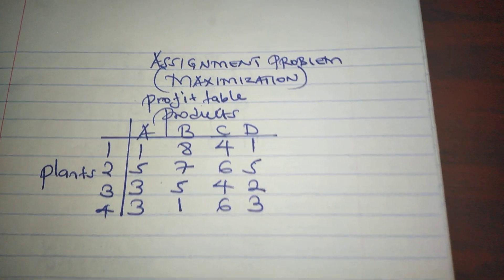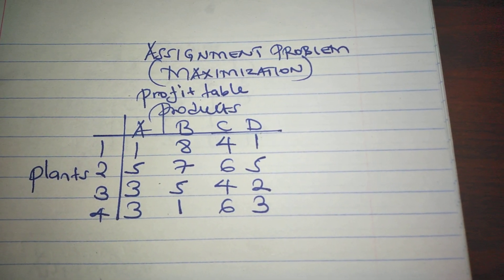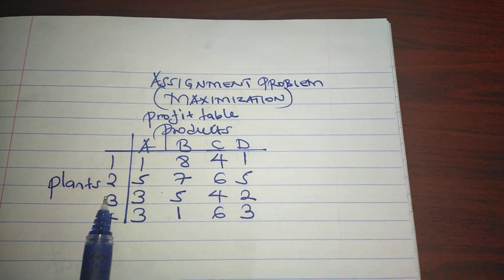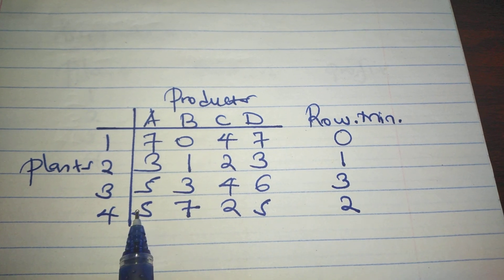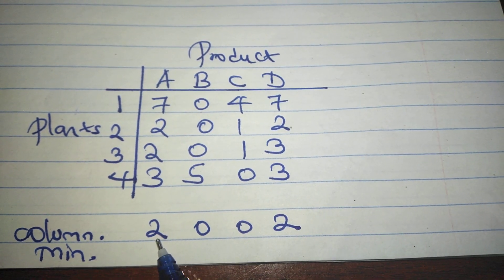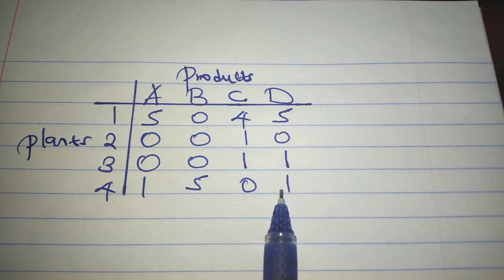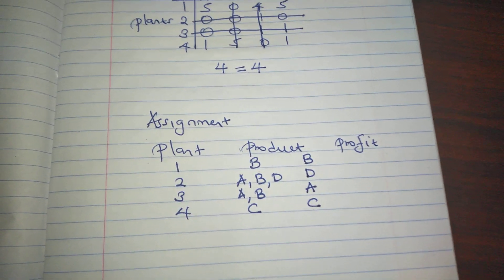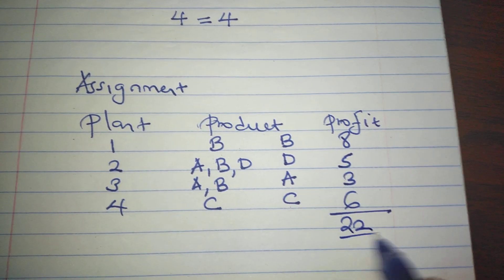How to Solve Assignment Problem Using Hungarian Method (Maximization Problem)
In this video you will be able to understand how to solve an assignment problem (Maximization type) using Hungarian method. The step by step procedure is provided therefore you are able to follow.